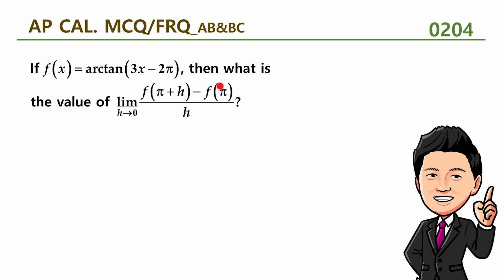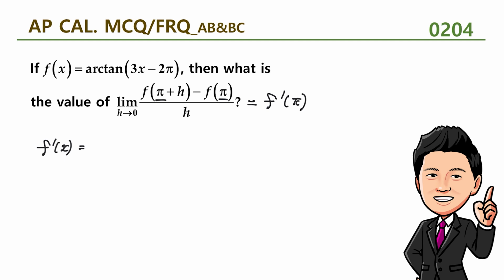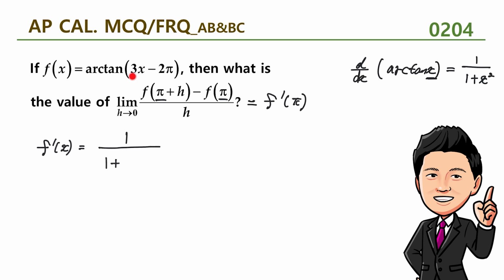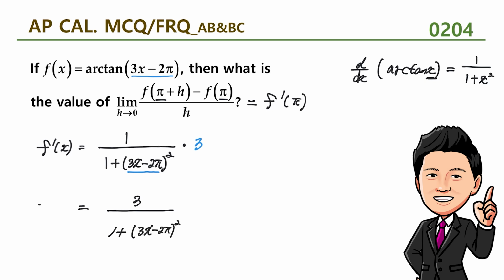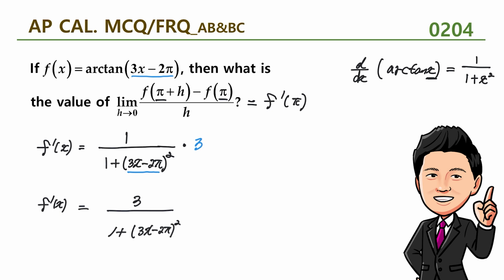The Ultimate Collection for AP Exam 0204 | How to Differentiate Arctan with a Chain Rule